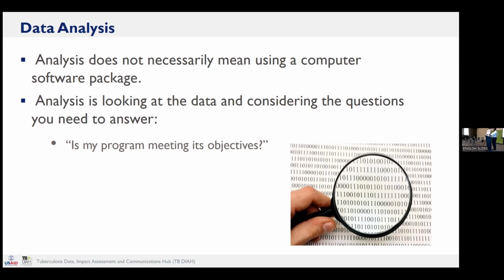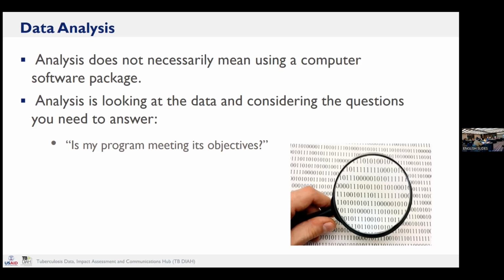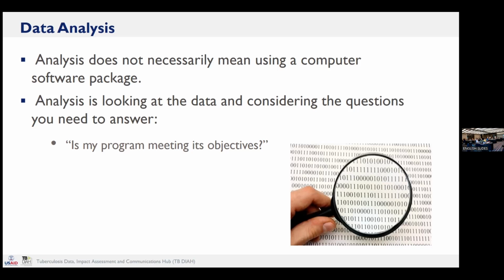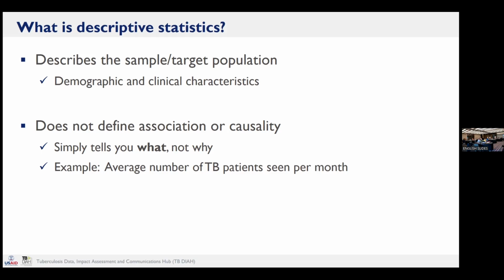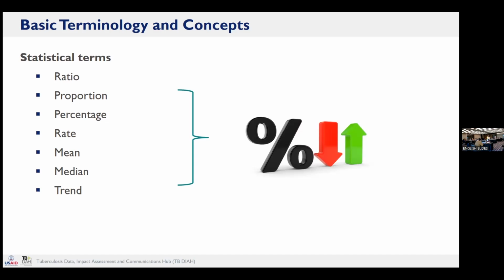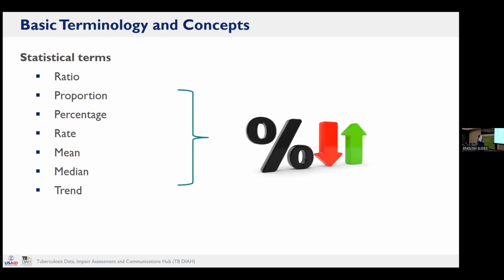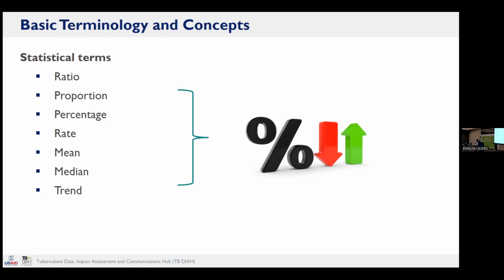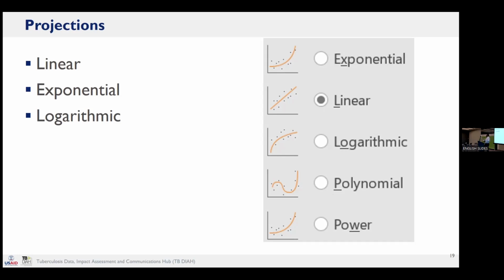04: Data Analysis [EN]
This resource was produced  with the support of the United States Agency for International Development (USAID) under the terms of the TB Data, Impact Assessment and Communications Hub (TB DIAH) Associate Award No. 7200AA18LA00007. TB DIAH is implemented by the University of North Carolina at Chapel Hill, in partnership with John Snow, Inc. Views expressed are not necessarily those of USAID or the United States government.

This e-learning resource is developed based on the Eastern Europe Regional Training of Trainers (TOT) conducted by the Eastern Europe and Eurasia Regional Center of Excellence (COE) in TB Monitoring, Evaluation, and Surveillance, with support from the USAID-funded TB DIAH project.